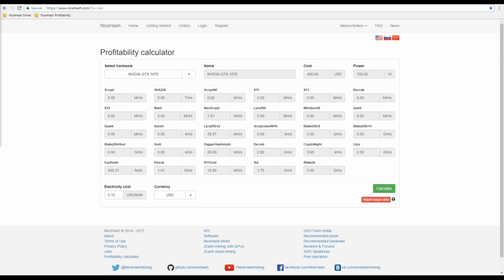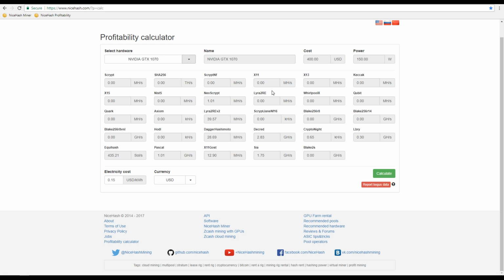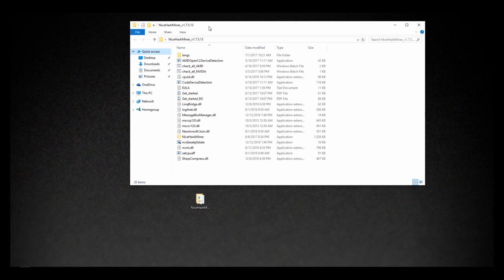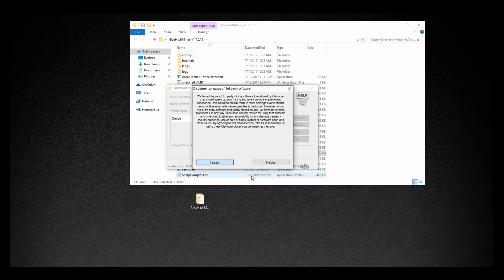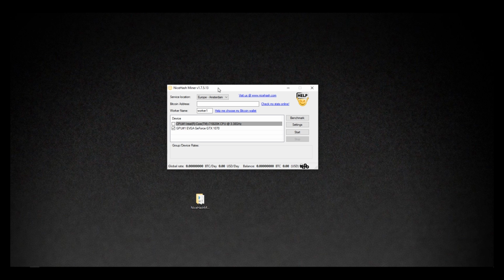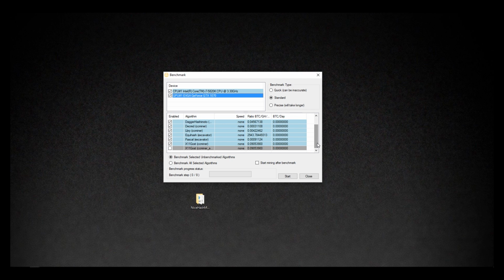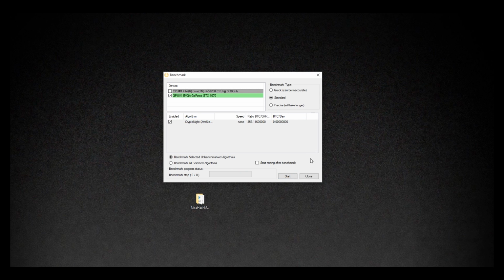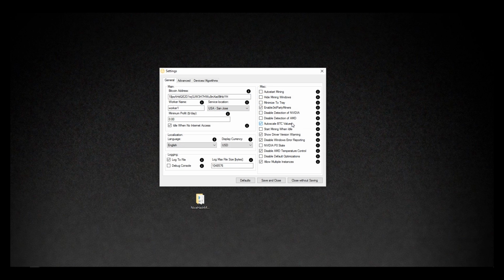How to Mine Crypto Currencies with Nicehash Miner (Get paid in Bitcoin)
Mining cryptocurrencies has been all the rage for the past few months, and the Nicehash Miner is a cool utility for beginners that want to start mining with their graphics cards but don't want to bother with manually switching algorithms or holding on to several different altcoins.  Nicehash Miner is usually more profitable than mining Bitcoin directly, but the automatic algorithm switching makes it very user friendly.